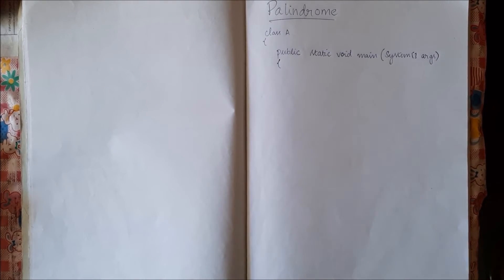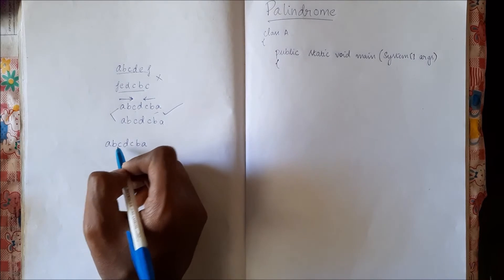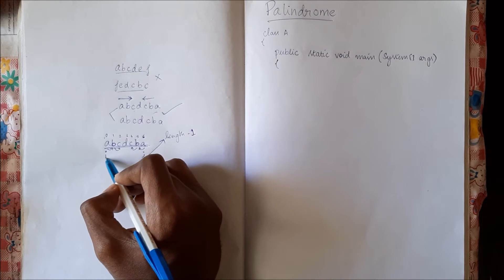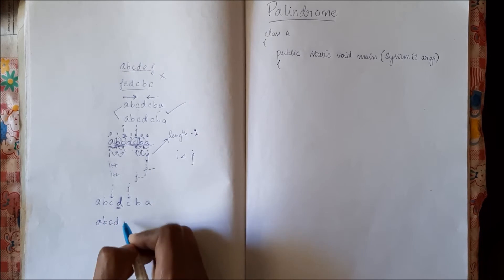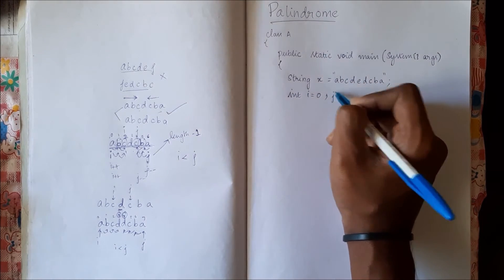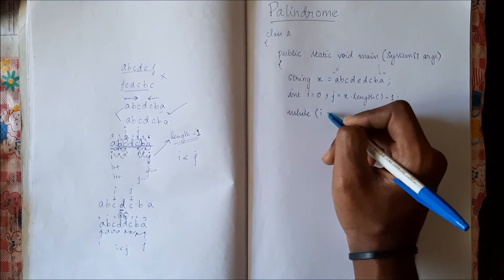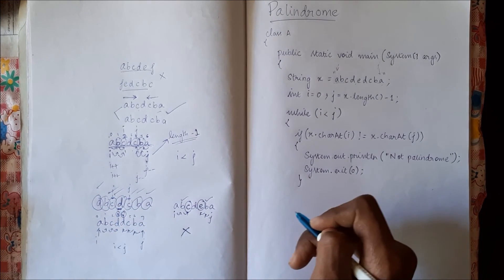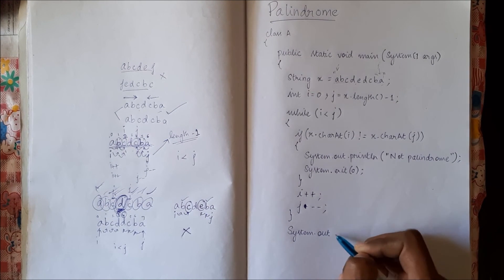Palindrome | Program to check if a string is Palindrome | Java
Java, C++ videos and much more will be uploaded and explained in detail.